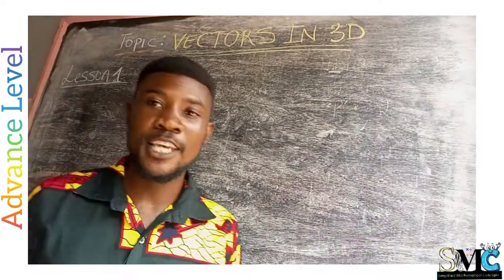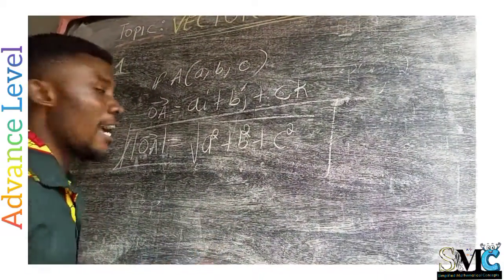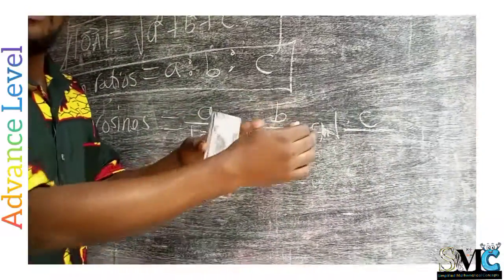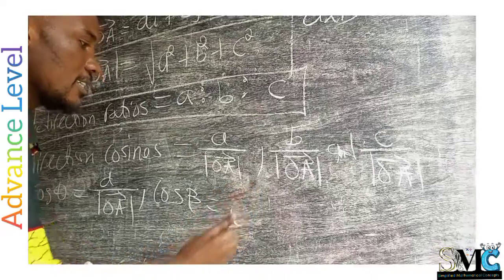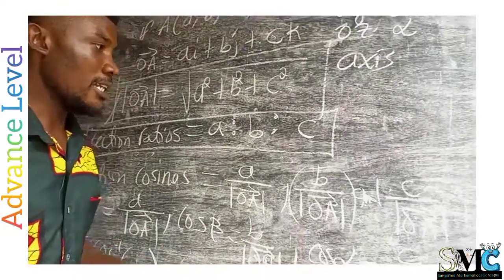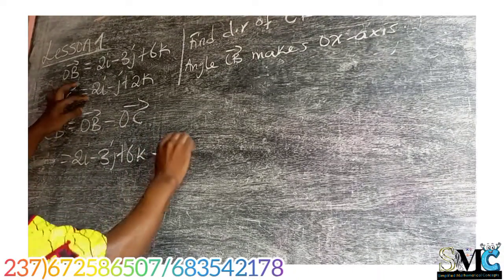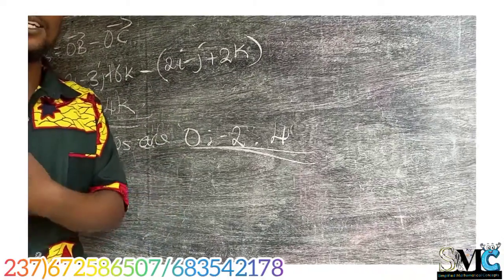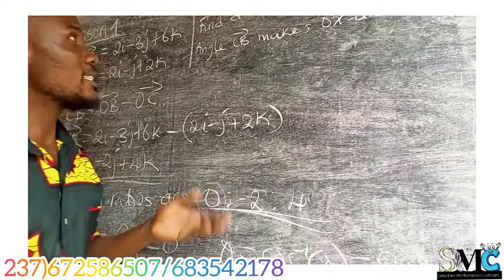Magnitude, Direction Ratios and Direction Cosines of Vectors..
In this video, we show how to obtain the magnitude, direction Ratios and direction Cosines of Vectors without performing long calculations. The method here is to just observe the vector and get it's Magnitude direction Ratios and direction Cosines